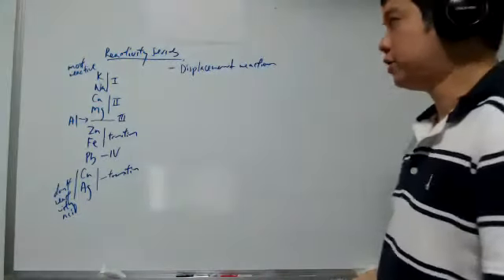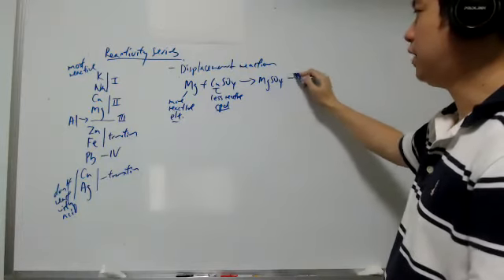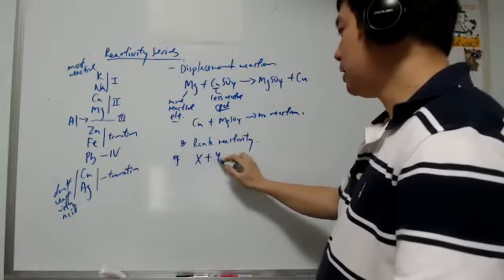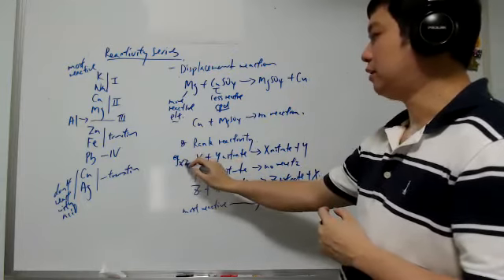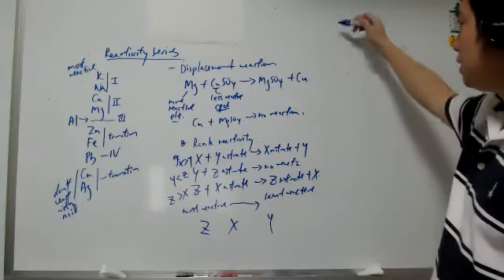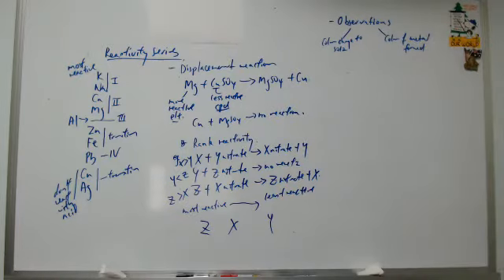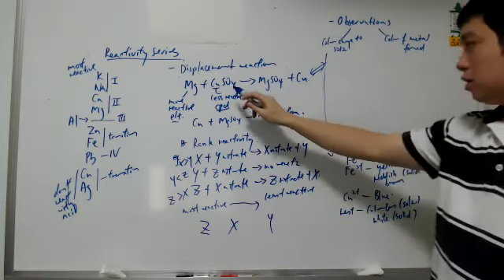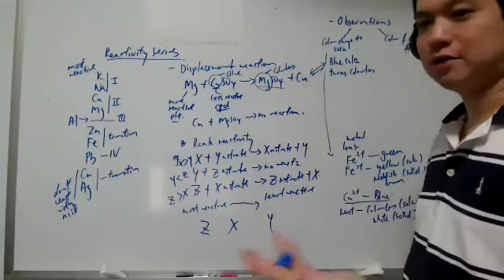Metal Displacement rxn